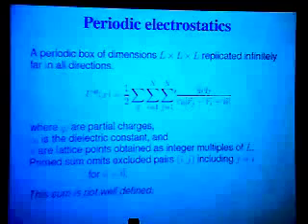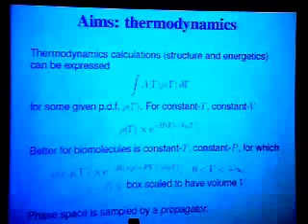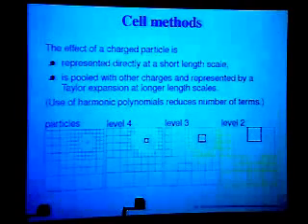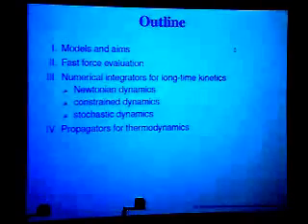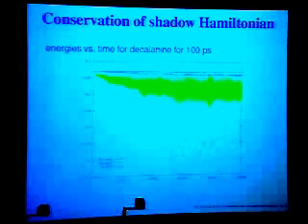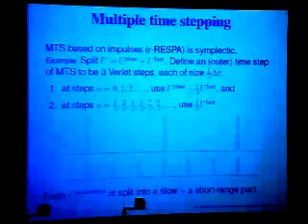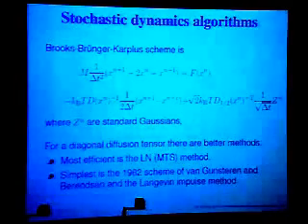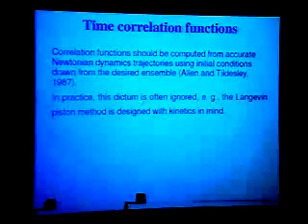TCBG Summer School 2003: Numerical Algorithms - Force Evaluation, Integrators, and Propagators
Lecture date: June 12, 2003
Lecture topic: Numerical Algorithms
Lecture title: Force Evaluation, Integrators, and Propagators
Lecturer: Robert Skeel